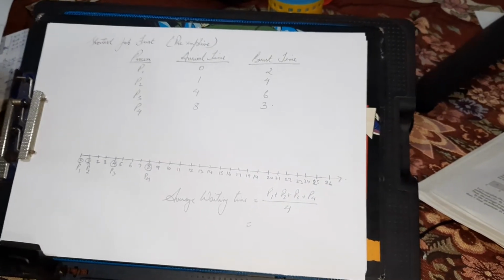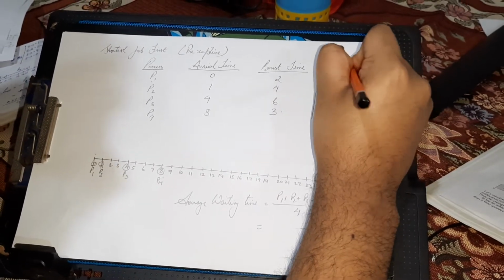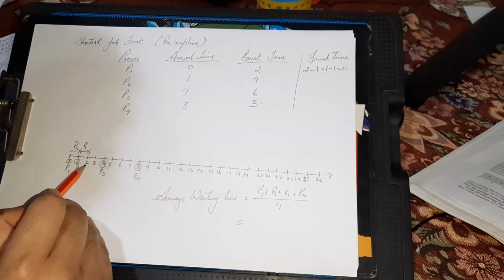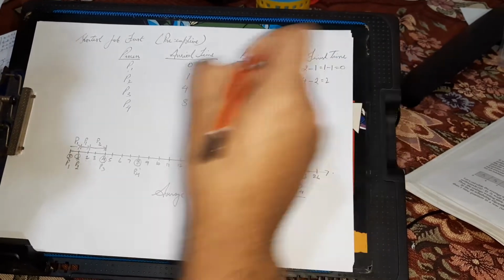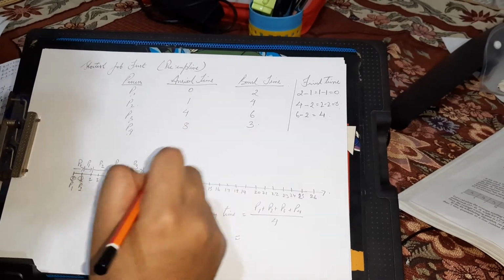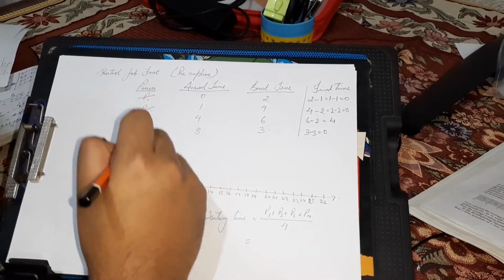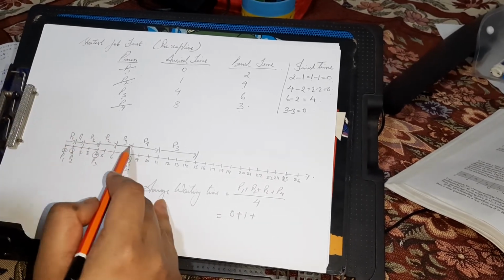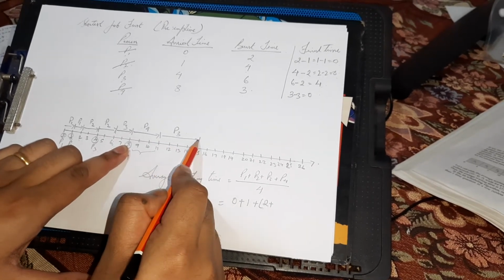4 Shortest Job First (Pre-emptive) video - 2.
Scheduling Algorithm